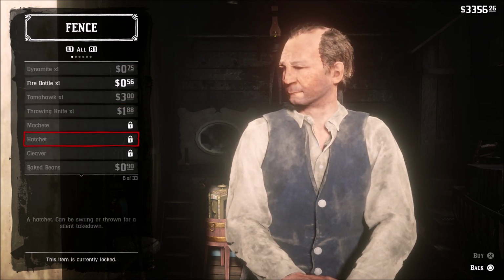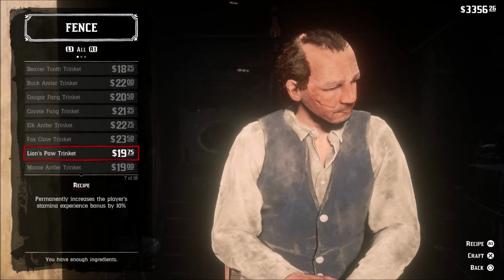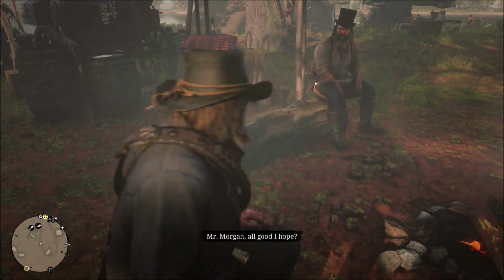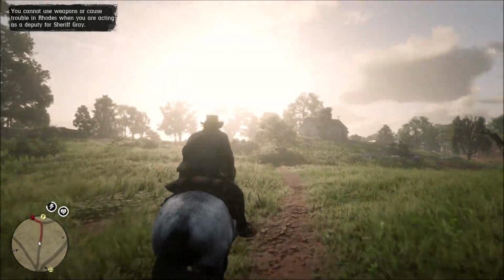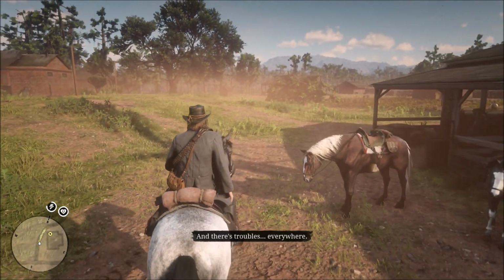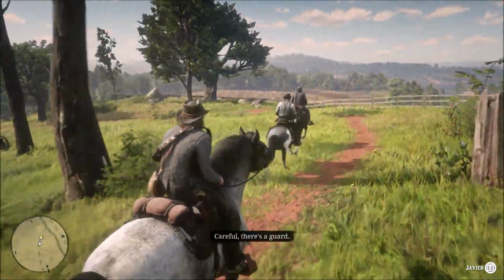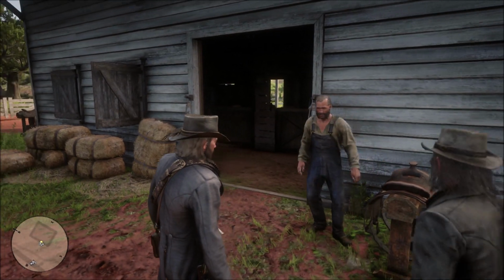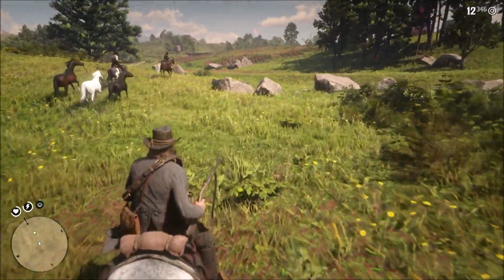Let's Play Red Dead Redemption 2 Part 074: How JG got this way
Don't stand behind an angry horse, people.